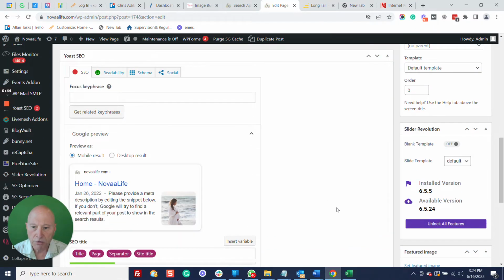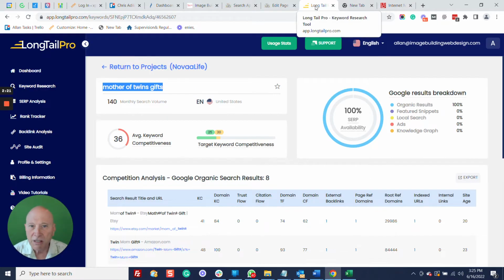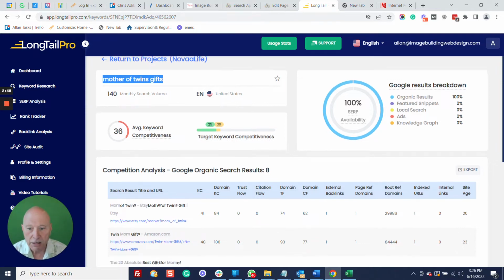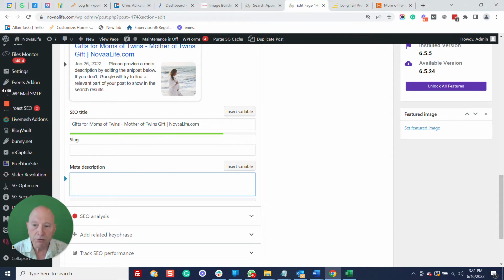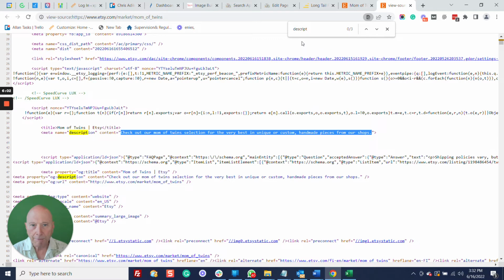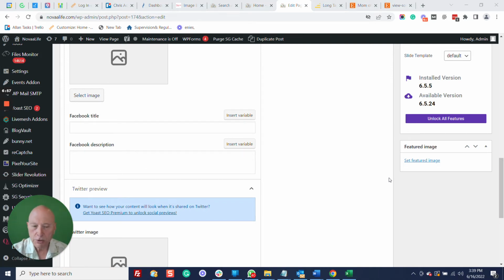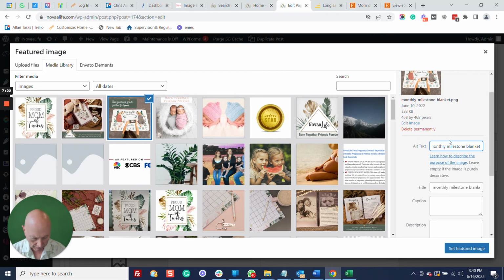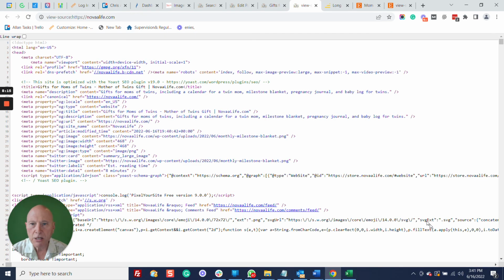How to Use the Yoast SEO Plugin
In this tutorial, you learn the basics of using the Yoast SEO Plugin for WordPress.

We show you how to do basic keyword research, including how to learn from the pages that rank at the top of Google for your keywords.